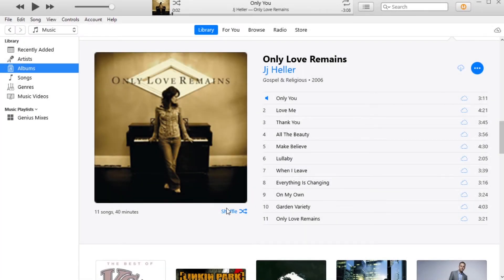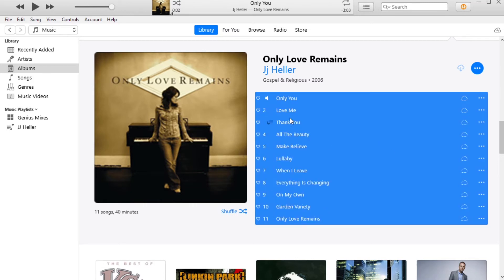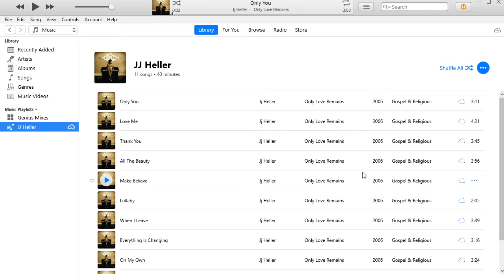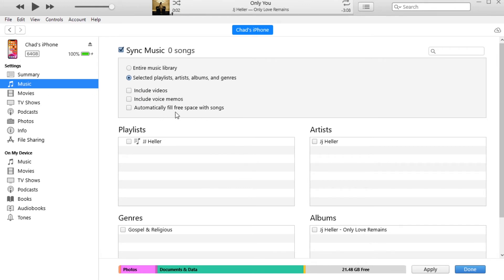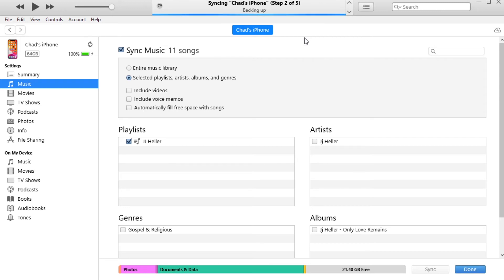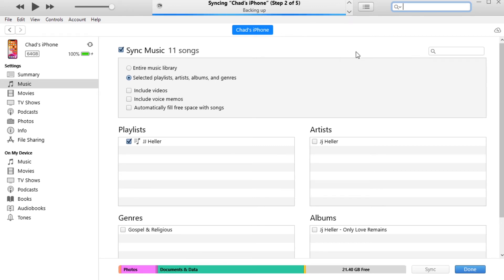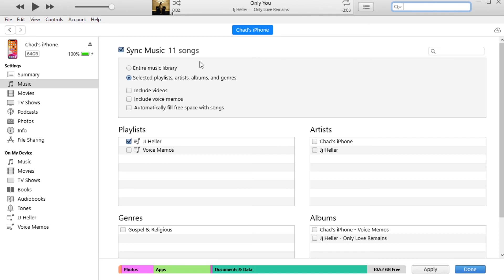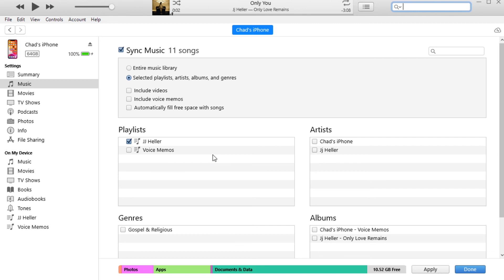iTunes - Creating a Playlist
This vidoe will walk you through on how to create a playlist and add it to your phone. Enjoy.